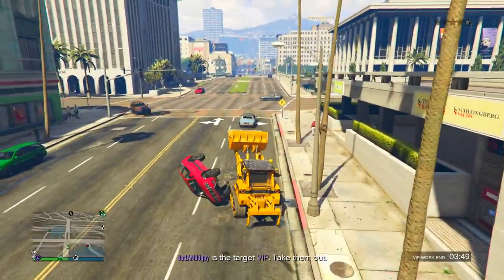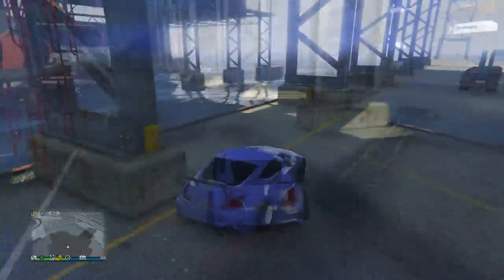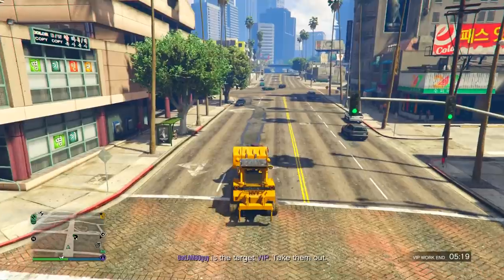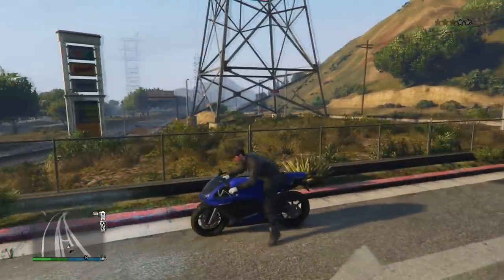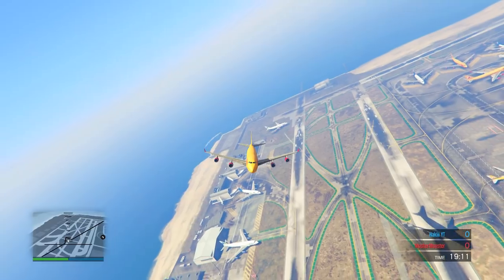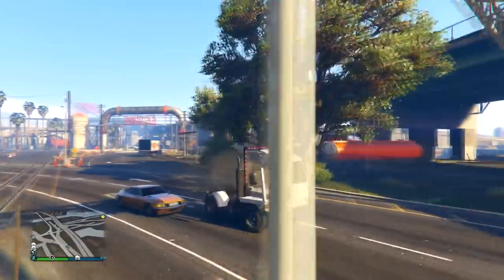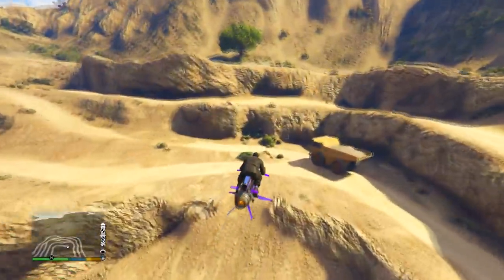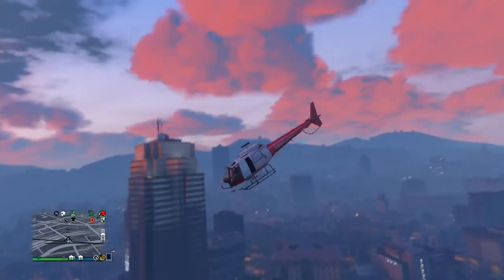*SOLO* How To Get ALL Rare Vehicles In GTA 5 Online! (All Rare Vehicle Locations Guide)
GTA 5 Online Rare Vehicles / GTA 5 Online All Rare Vehicles / All Rare Vehicle Locations In GTA 5 Online / GTA 5 Online Rare Vehicle Locations / GTA 5 All Rare Vehicle Locations

In this video I'm going to be showing how to get all rare vehicles in gta 5 online. Let me know if you would like to see more gta 5 rare vehicle locations videos by liking and commenting!

Tags -

gta rare vehicles online,
gta 5 rare vehicles,
gta rare cars,
gta v rare vehicles,
gta online rare vehicles,
gta rare car locations,
hidden and rare vehicles gta 5,
gta rare cars locations,
gta 5 rare vehicle locations,
rare vehicles gta 5 online,
rare vehicles gta 5 offline,
rare spawn vehicles gta online,
rare vehicles in gta 5,
gta v online rare vehicles,
gta v rare vehicles locations,
gta v all rare vehicles,
gta v rare cars locations,
gta v rare car locations online,
all rare vehicles gta 5,
gta 5 rare vehicles locations,
rare vehicle locations in gta 5 online,
rare vehicle spawns gta 5 online,
rare vehicle spawns gta 5